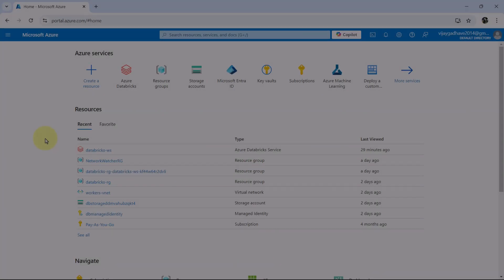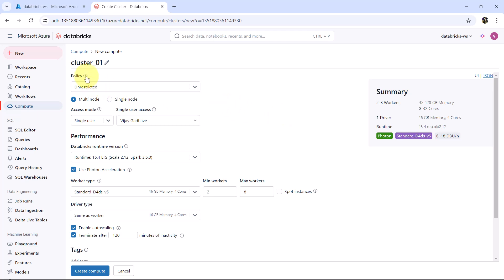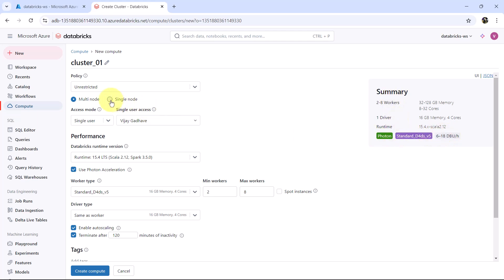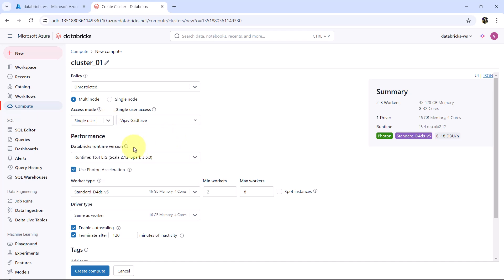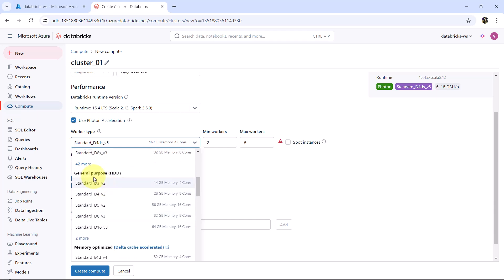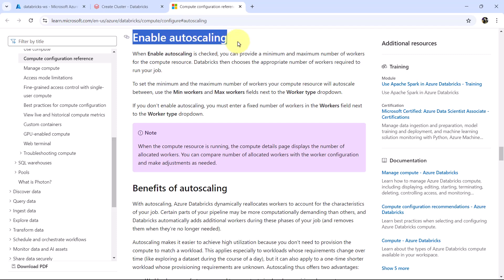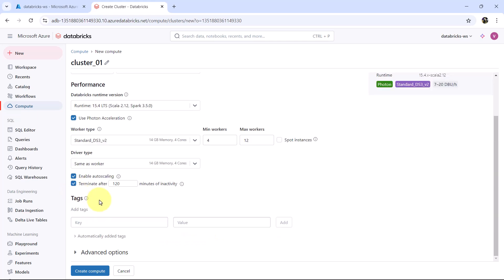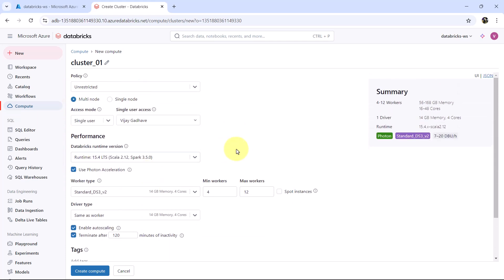7. Databricks Cluster Configuration in Azure | Databricks Cluster Setup | Tutorial for Beginners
In this video, you will learn how to configure a cluster in Azure Databricks. We will walk through the key settings, options, and best practices for optimizing cluster performance. Whether you're just getting started or looking to refine your skills, this tutorial provides practical insights and hands-on guidance.